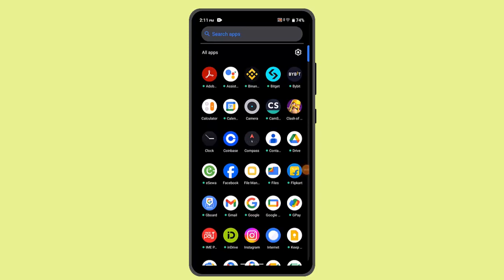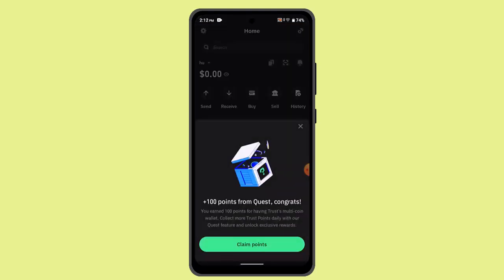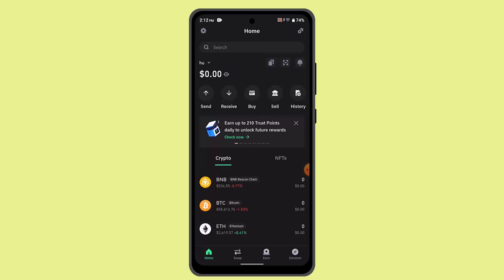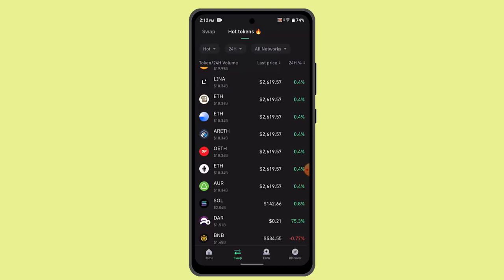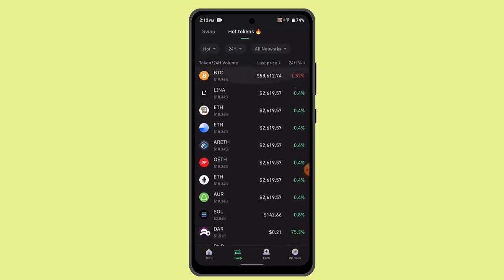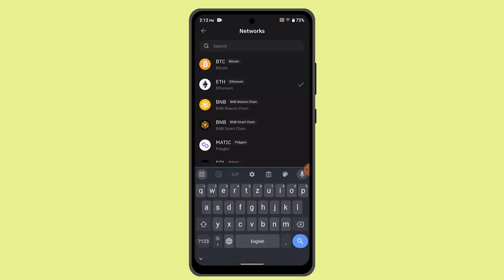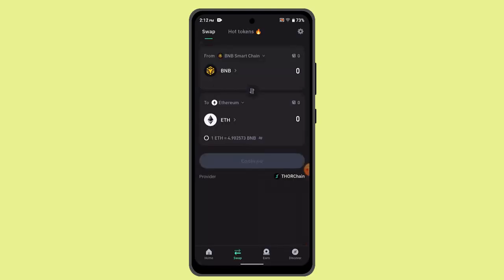How To Swap BNB To Ethereum On Trust Wallet !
This Video Is based on How you can Swap BNB To Ethereum On Trust Wallet.

Chapters / Timestamps
0:00 Introd
0:08 Swap BNB To Ethereum On Trust Wallet
0:57 Outro